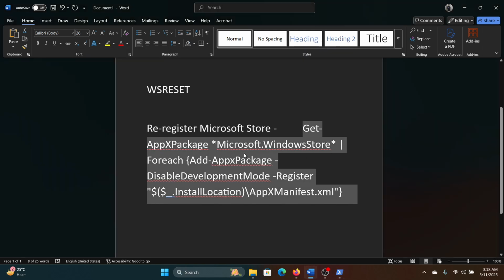Fix Error 0x80073d01 When Installing or Uninstalling Microsoft Store Apps on Windows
Video Title: Fix Error 0x80073d01 When Installing or Uninstalling Microsoft Store Apps on Windows

If you wish Fix Error 0x80073d01 When Installing or Uninstalling Microsoft Store Apps on Windows, then please watch this video.